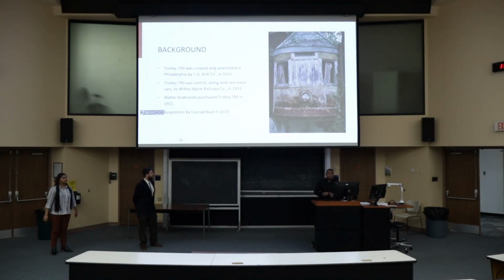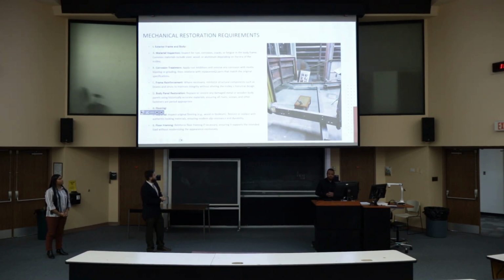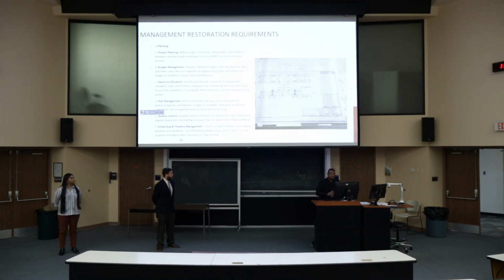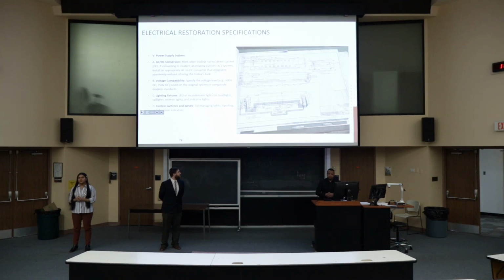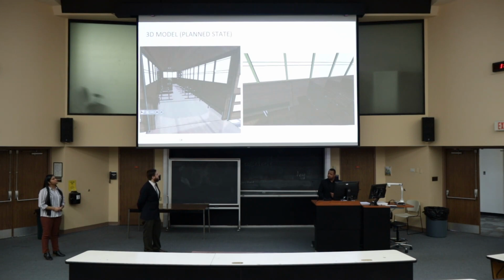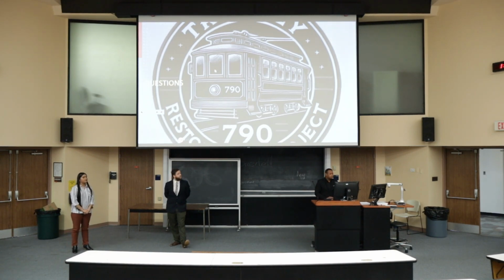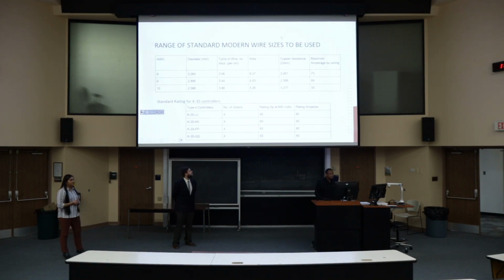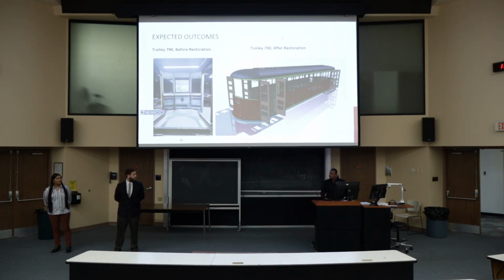Senior Projects 1 - Trolley Restoration (Fall 2024)